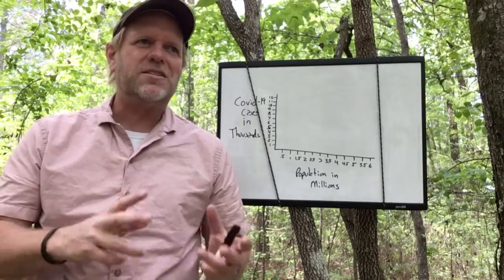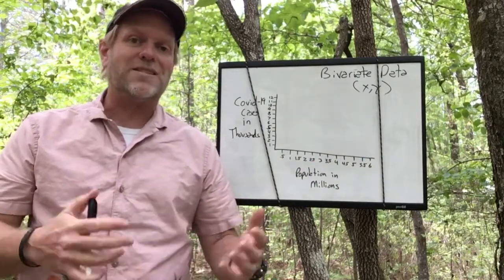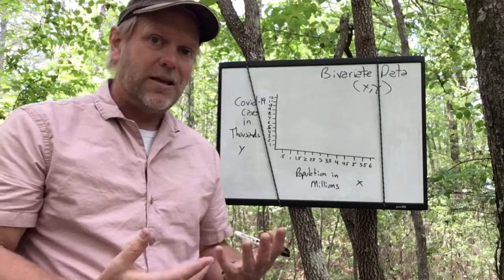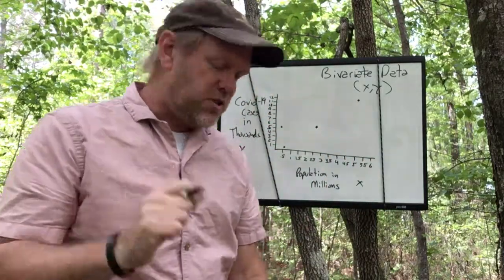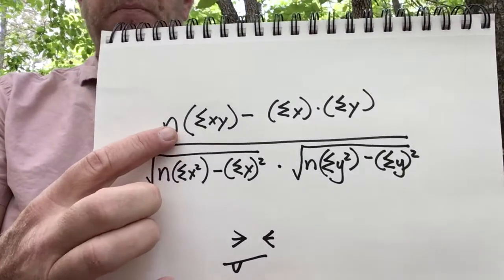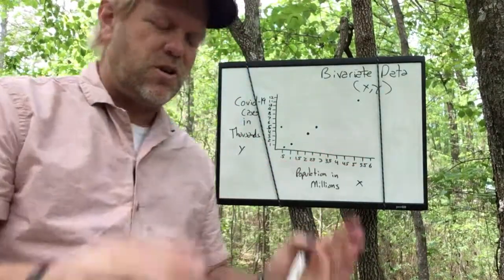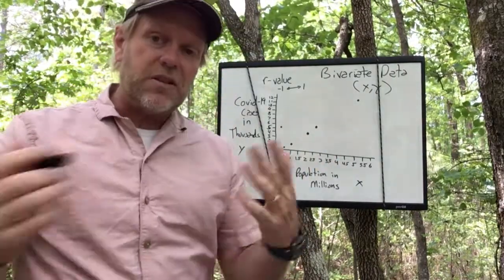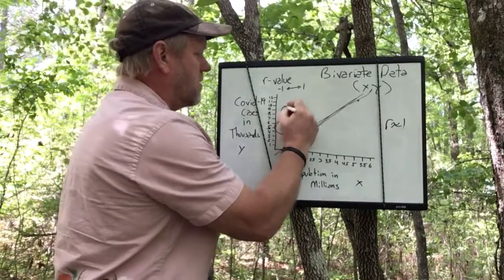Bivariate data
Gregg Thompson describes how to determine Bivariate data and its practical uses in today's society.